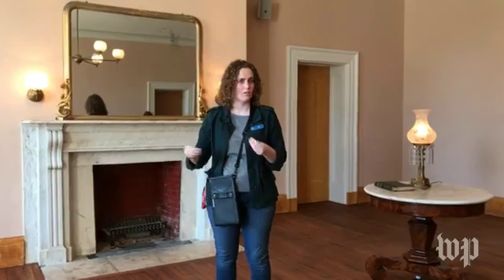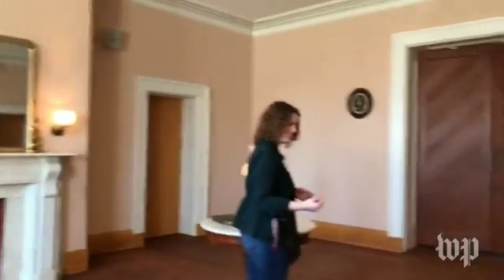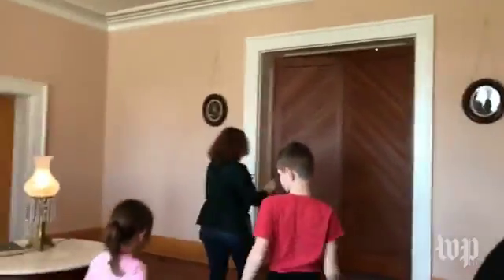Wash Post Facebook Live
The Washington Post visited President Lincoln's Cottage for an exclusive Presidents Day tour on February 20, 2017; originally uploaded on Washington Post's Facebook Live.